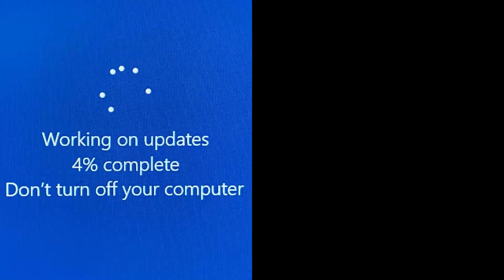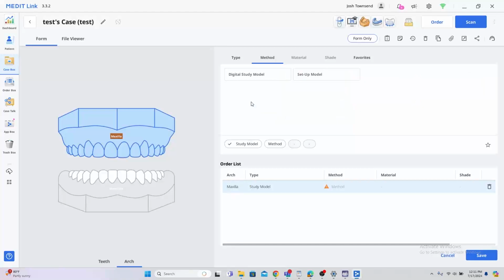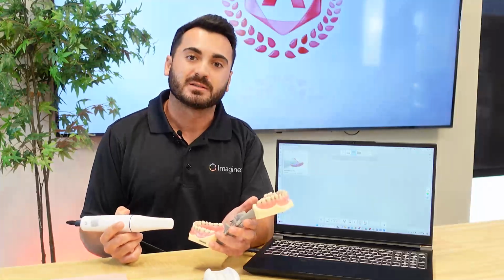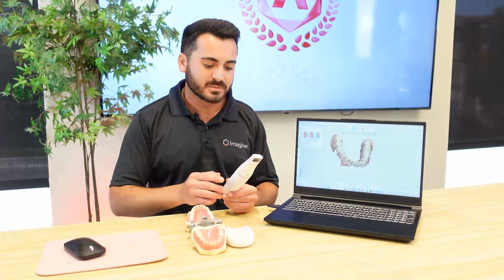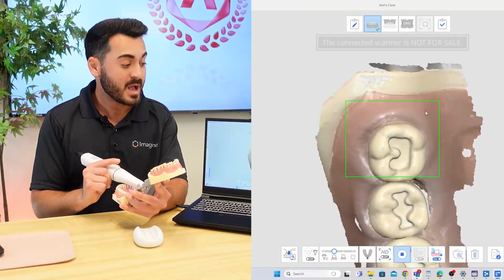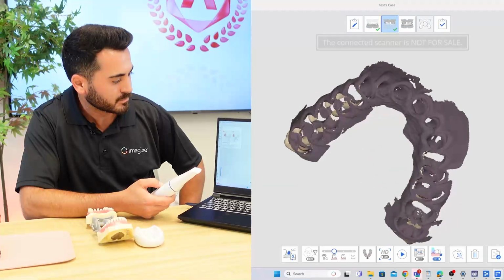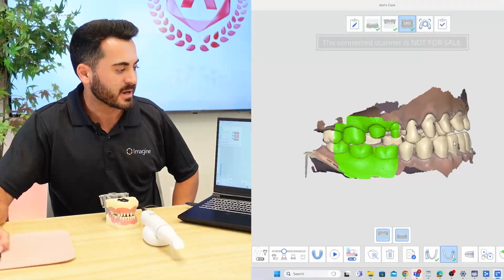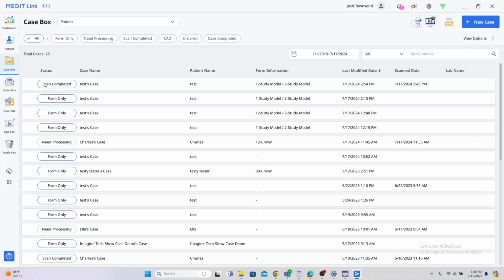Medit i900 Intraoral Scanner | Scanning Tips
Imagine Academy covers essential intraoral scanning tips using the Medit i900.
Enhance efficiency with technology that sets a new standard in care.